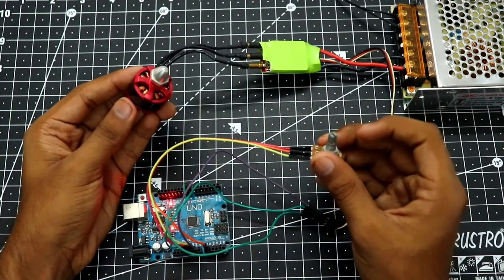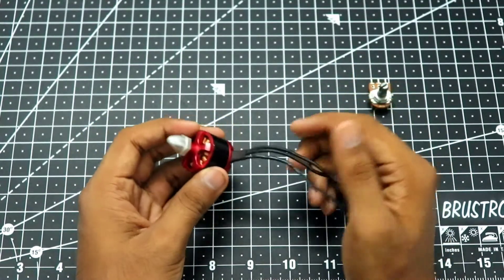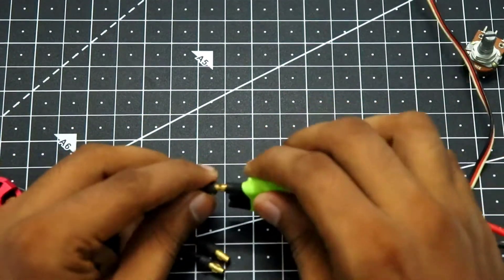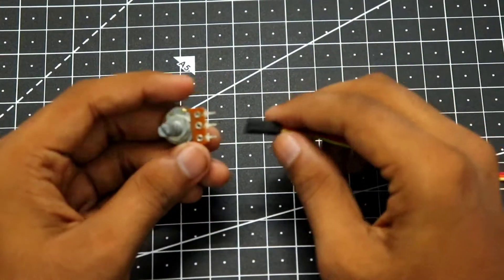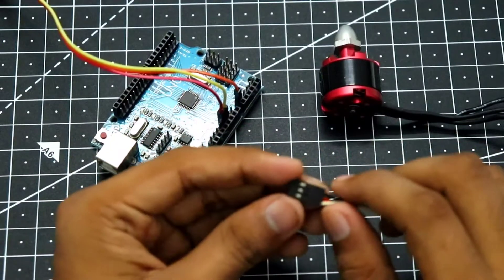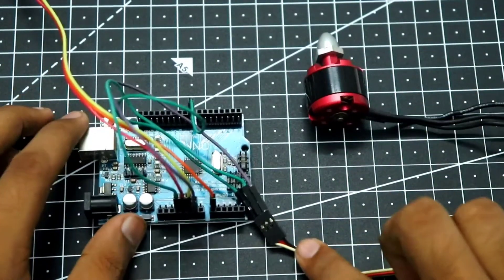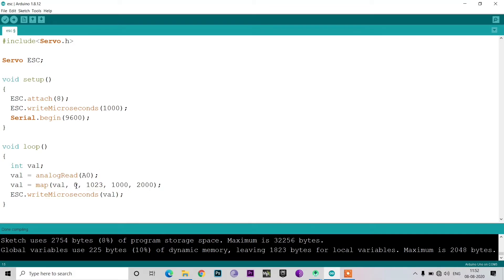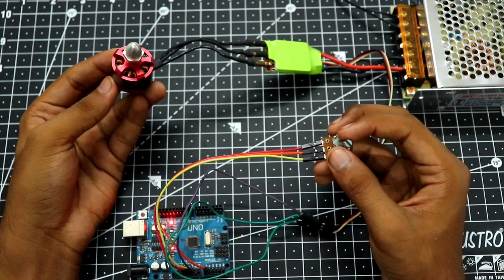How To Control Brushless Motor With Arduino and Potentiometer using ESC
Parts Used:-
1. Arduino UNO
2. 1200 Kv Brushless Motor
3. 20A 3-4s ESC
4. 10k Ohm Potentiometer
5. Jumper Wires

Connections:-

1. Potentiometer
Left Pin- +5v of Arduino
Middle Pin- A0 Of Arduino
Right Pin- GND of Arduino

2. ESC (With BEC)
Red Wire- +5v of Arduino
Black/Brown Wire- GND of Arduino
White/Yellow Wire- PIN 8 of Arduino